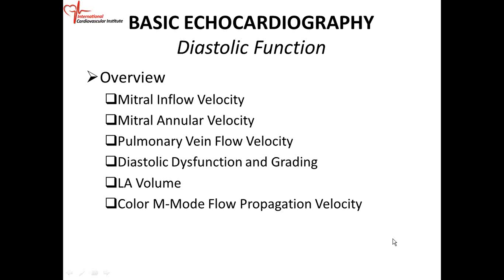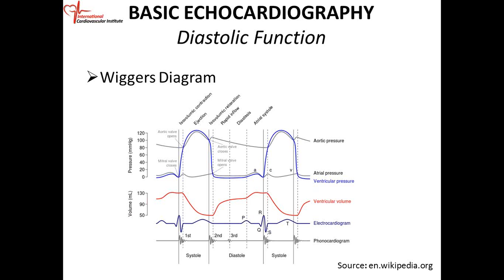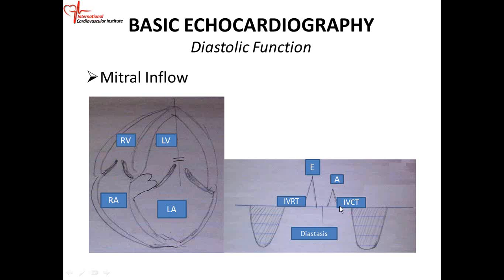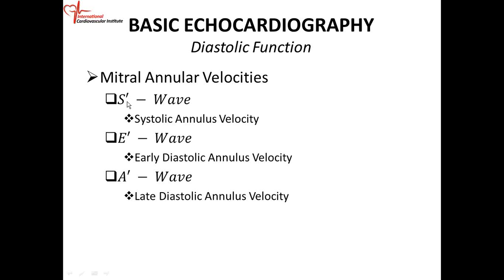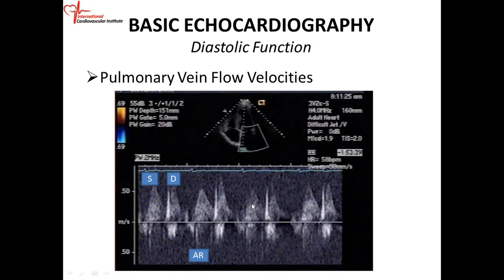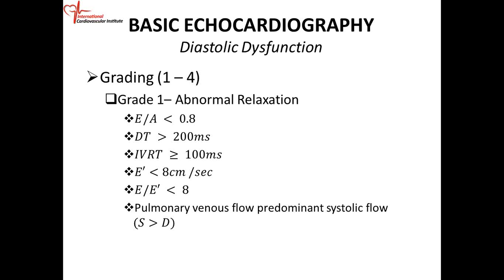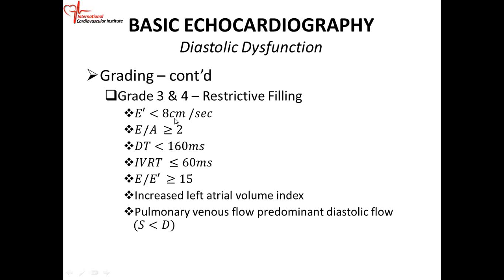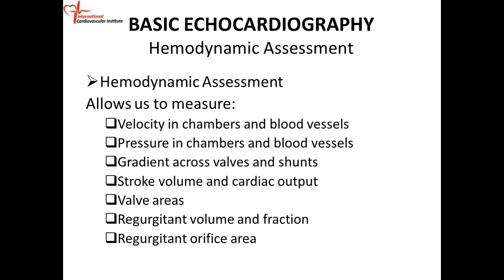2016 01 23 09 04 New Meeting